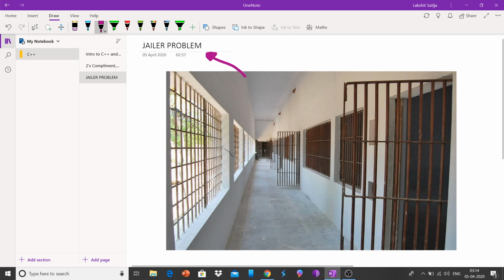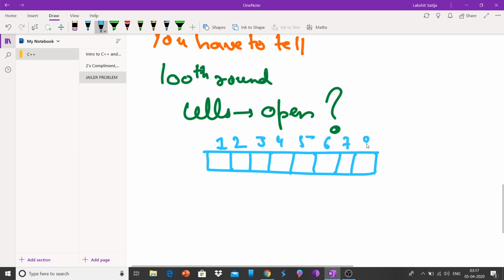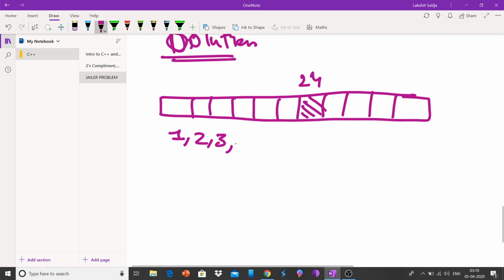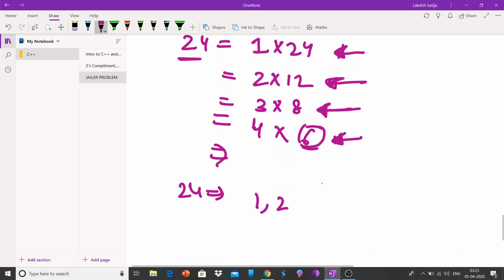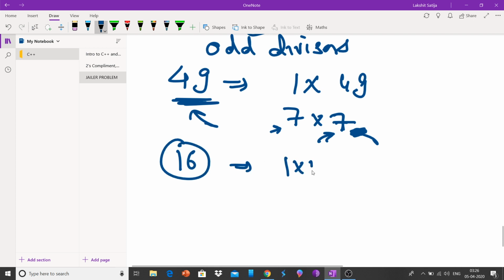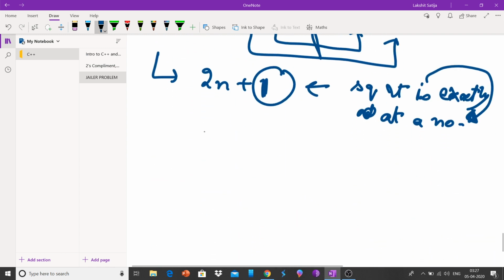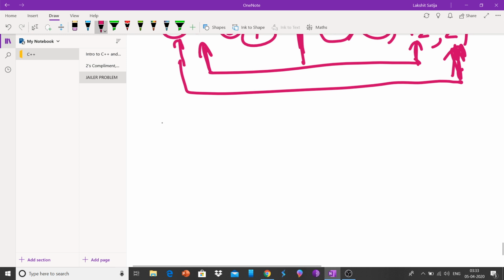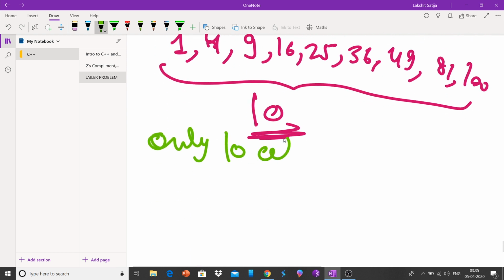Mind Breaker: The Jail Problem.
This video covers a very important concept through the Jail Problem question.This video is very helpful for students doing/aiming Competitive Programming.